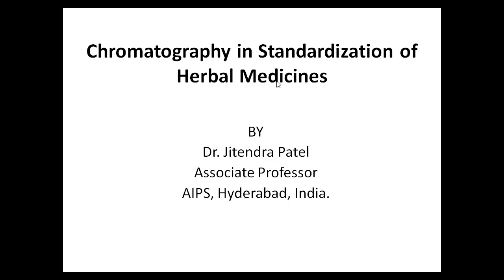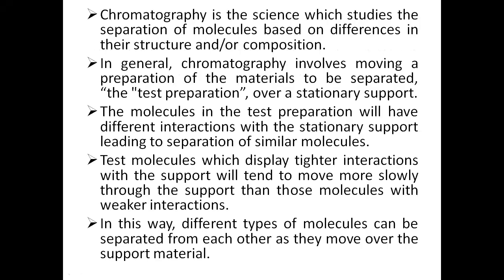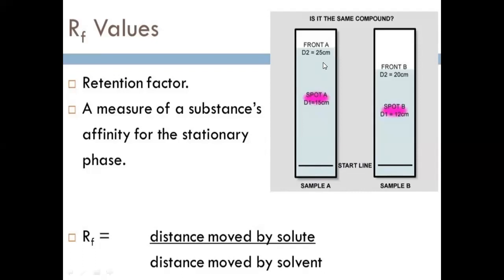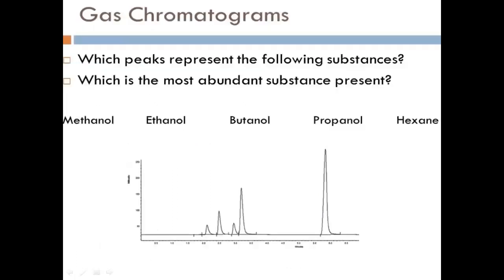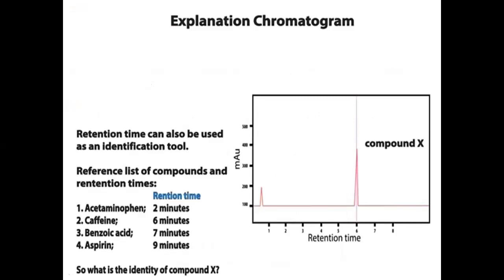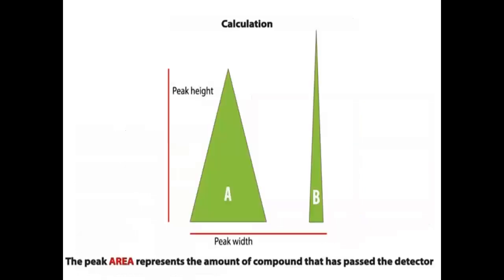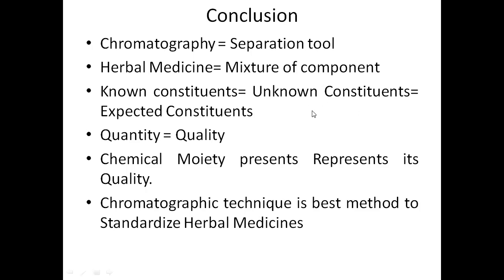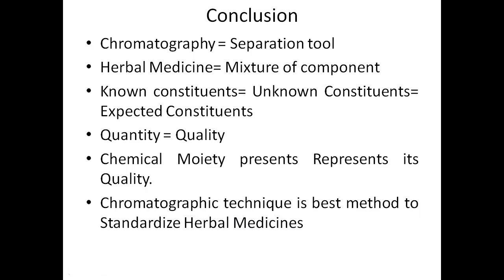Chromatography in Standardization of Herbal Medicines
In this video the viewers will be able to understand that how the chromatography tools are helpful in standardization of herbal products or medicines. Actually, Chromatography is the method of separation of components from group of mixtures. When the targeted chemical constituents will be traced out from herbal mixture it becomes easy to ensure its quality and quantity.

Portion Covered:
1. Chromatography in standardization of Herbal Medicines
2. Paper Chromatography in separation of herbal mixture or extracts.
3. Thin layer Chromatography in separation of herbal mixture or extracts.
4. Gas Chromatography in separation of herbal mixture or extracts.
5. HPLC in separation of herbal mixture or extracts.
6. Application of Chromatographic techniques in standardization of herbal products.